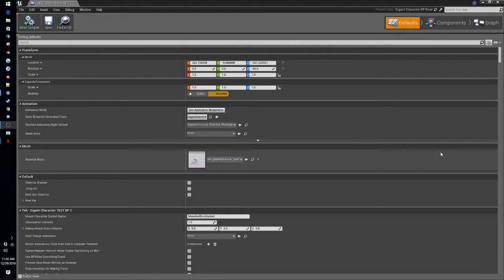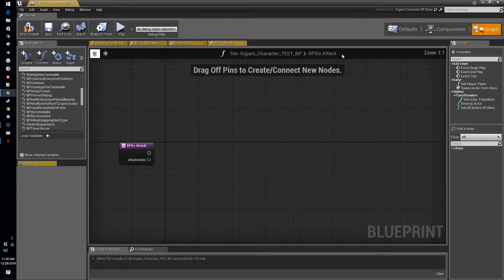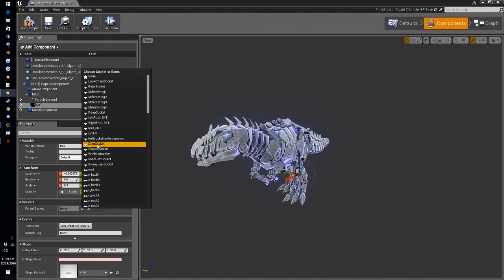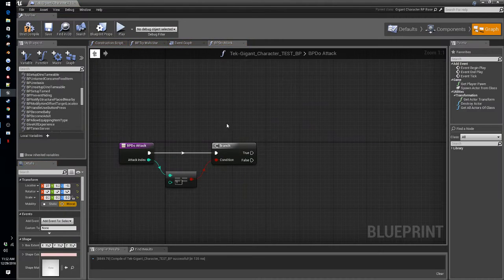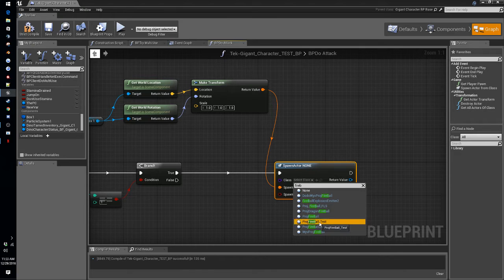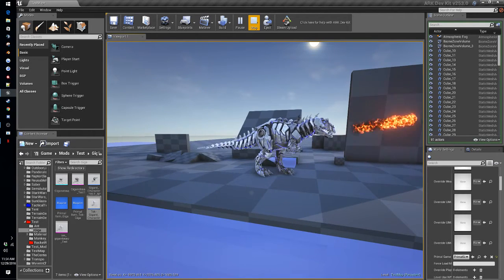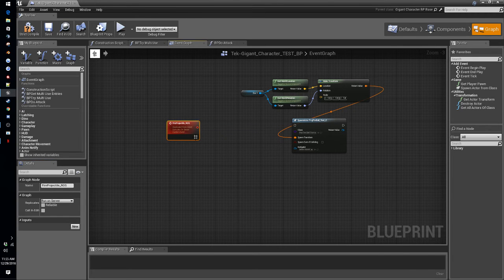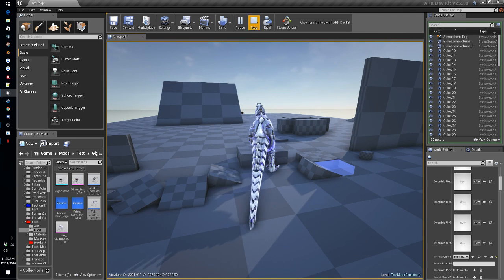ADK Add a Projectile Attack to any custom dino using BPDoAttack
ADK How To:  Add a Projectile Attack to any custom dino using the BPDoAttack function
NOTE: The custom event shown at the end does NOT have to be run on server since the DoAttack function is already run on server. A standard custom event that is not replicated will work in this case.

Video by P0k3r